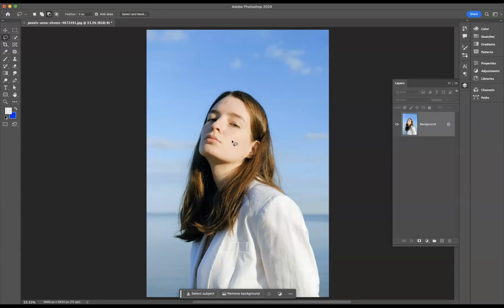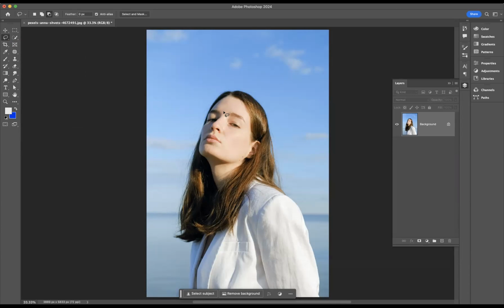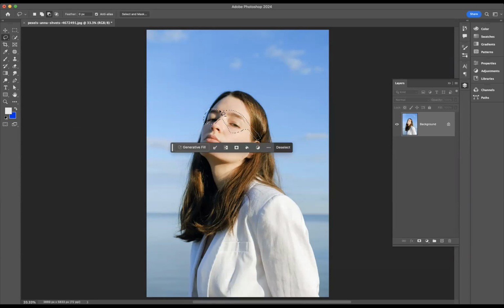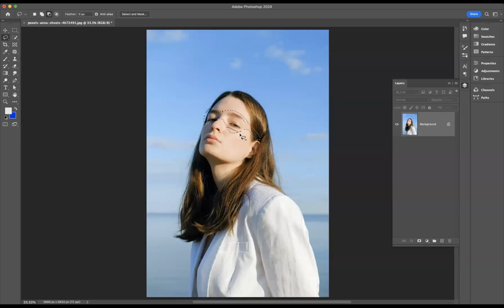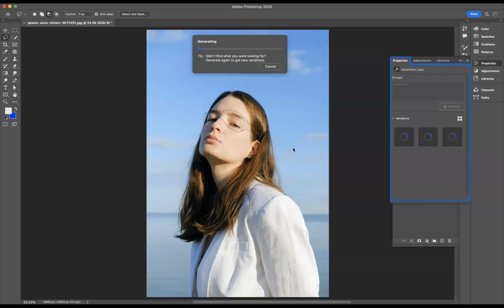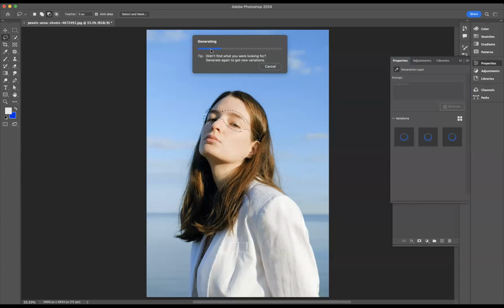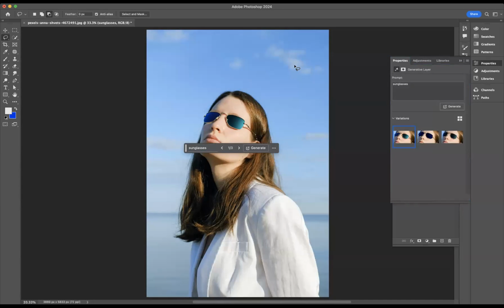How to add sunglasses using AI - Adobe Photoshop